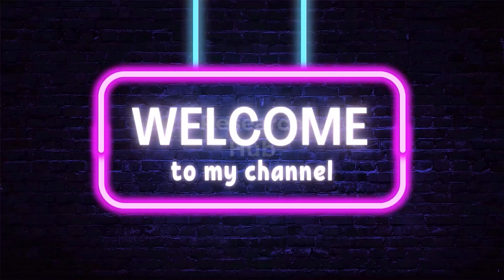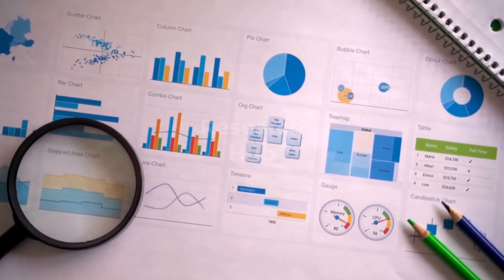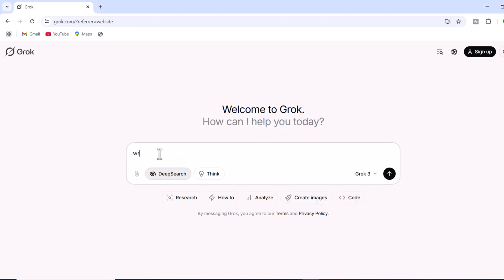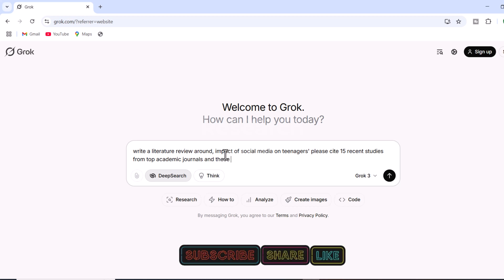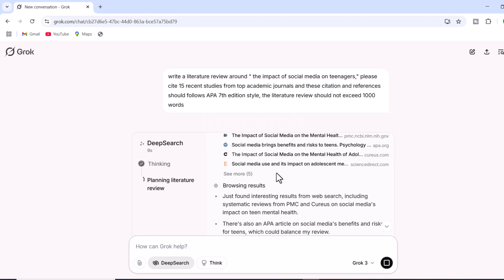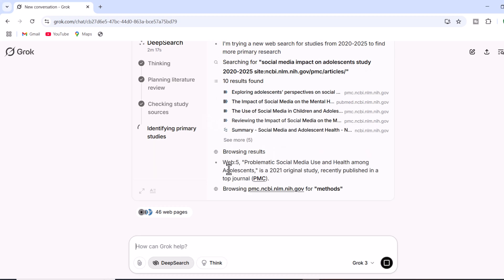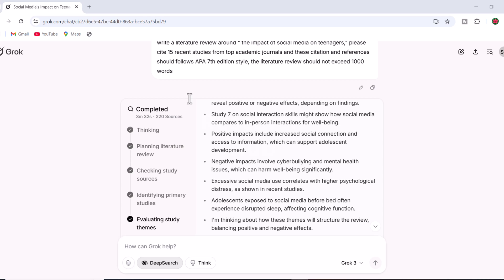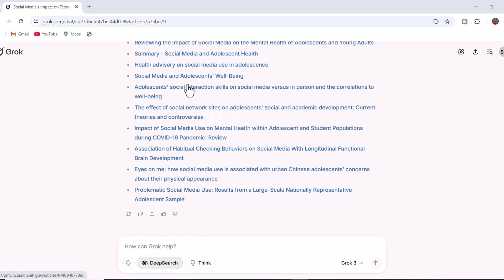How to write literature review using Ai | Brand New FREE AI Tool for Research Better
In today's video, we're taking a closer look at Goke 3, a new FREE AI tool designed for research that may surpass Perplexity AI! For those who depend on AI for research purposes, having a tool that is speedy, precise, and effective is crucial. But can Goke 3 really outshine Perplexity? In this video, we’ll highlight its main features, compare it against Perplexity AI, and determine if it qualifies as the top AI research tool of 2025. Keep watching to discover if Goke 3 will become your preferred AI assistant!